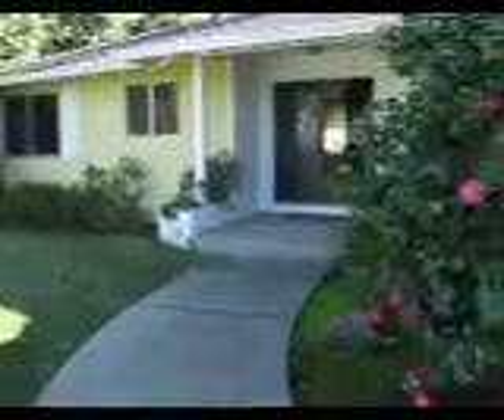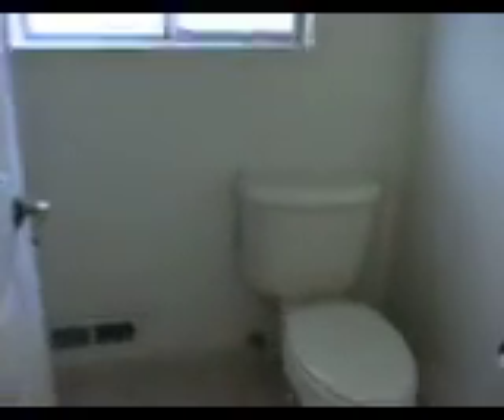4129 Wilkie Court